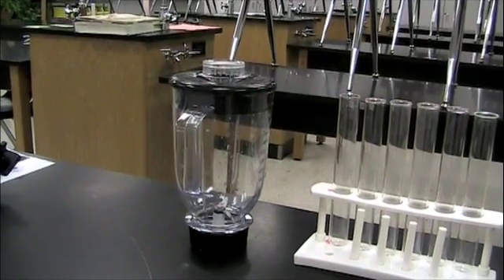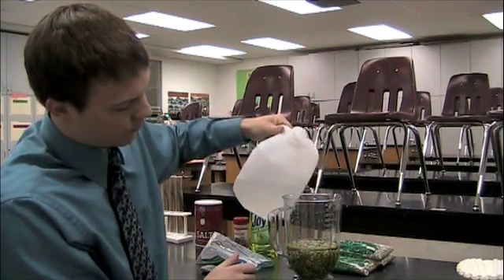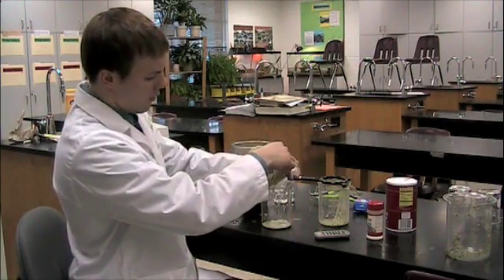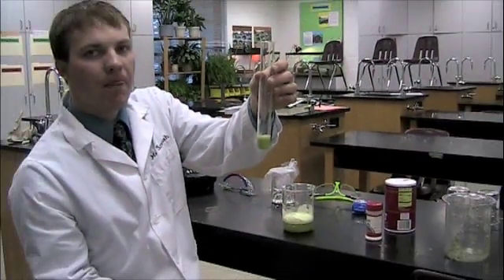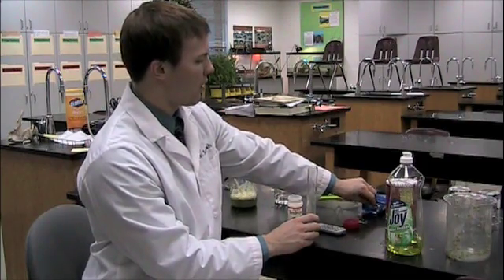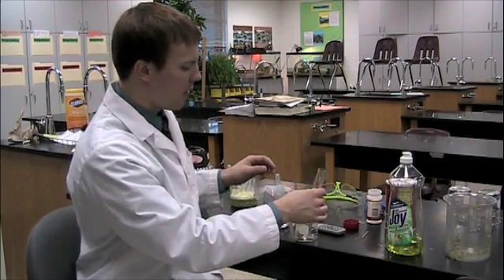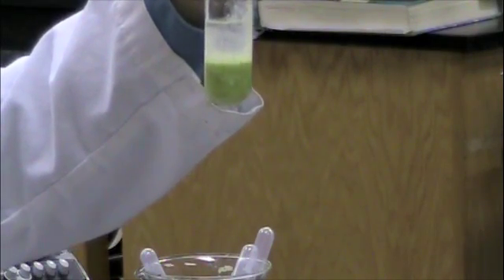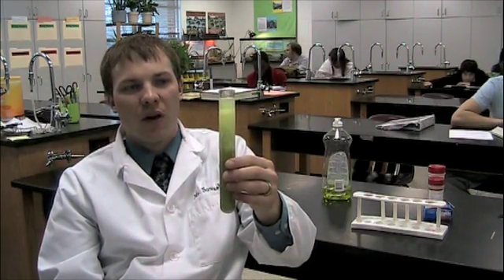Pea DNA Extraction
Demonstration of a high school lab in DNA is extracted from peas. Also available for download via iTunesU, K-12.